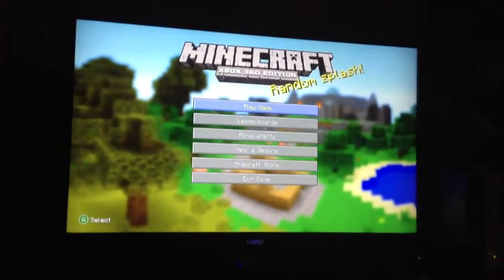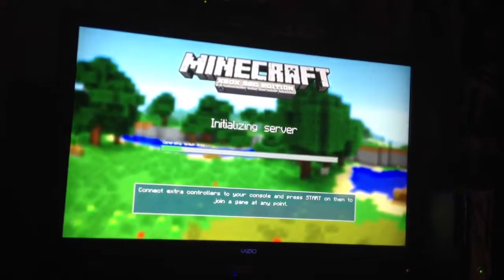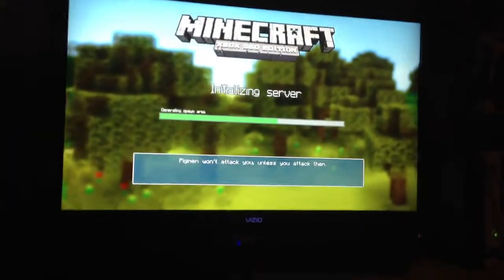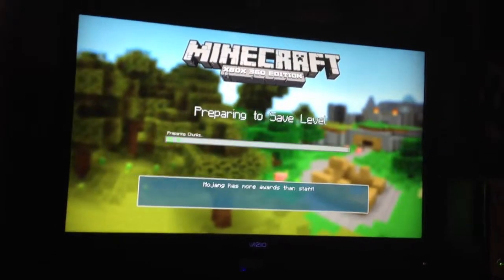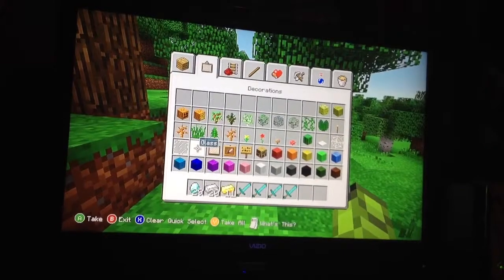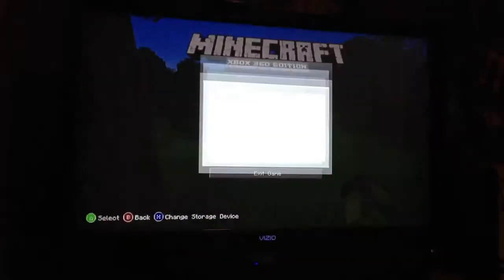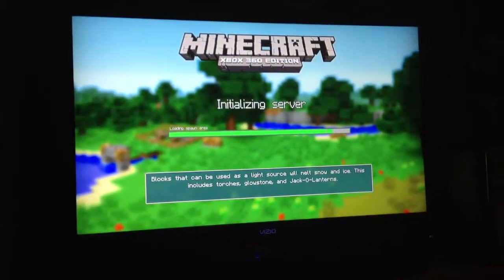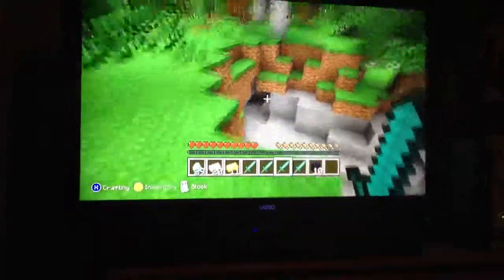AWSOME minecraft trick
REMINDER: this trick is only available on minecraft Xbox 360 and this is NOT a hack!